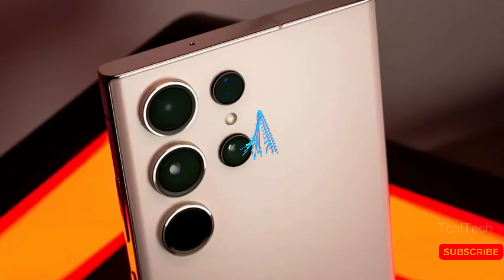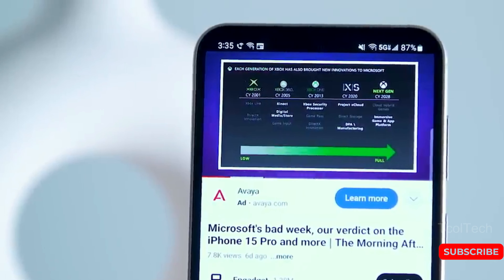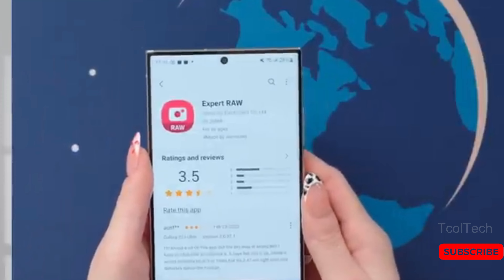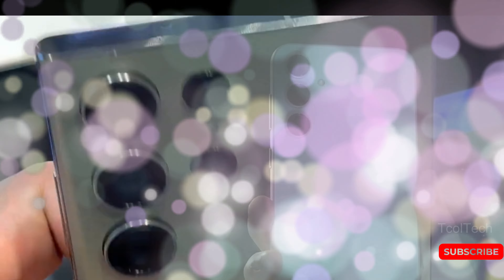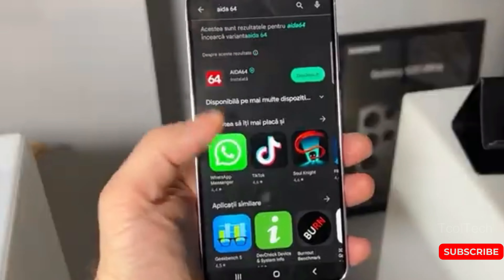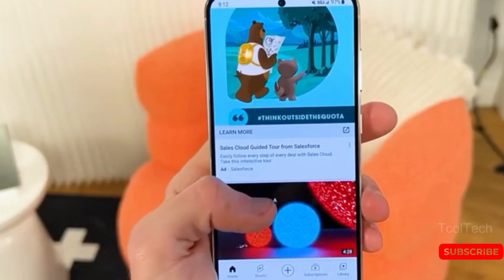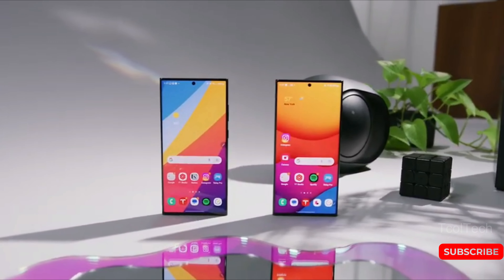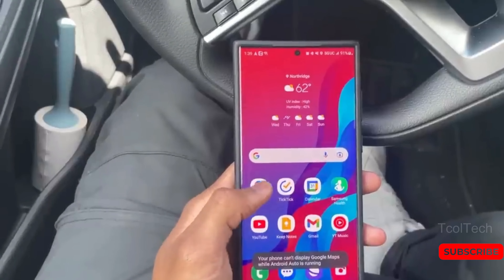S24 Series Samsung - YES, The Jaw-Dropping Feature!🔥🔥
The S24+ and S24  will also have larger vapor chambers compared to their predecessors. The S24+ will have a vapor chamber that is 1.6 times larger, while the S24 will feature a vapor chamber that is 1.5 times larger than the S23 from last year. This is particularly useful if these models are fitted with the Exynos 2400, which is expected to generate more heat than the Snapdragon 8 Gen 3. Overall, it seems like the Galaxy S24 series is shaping up well.